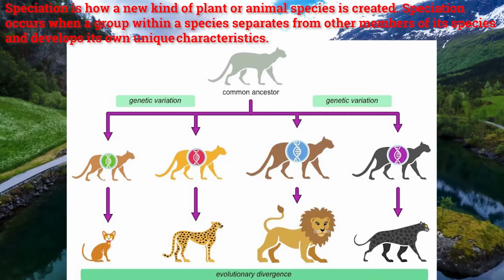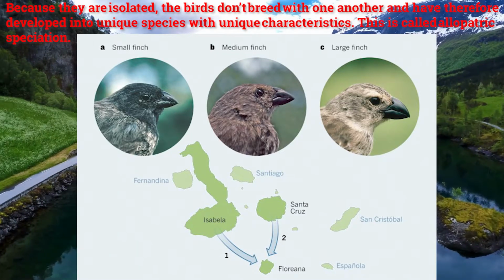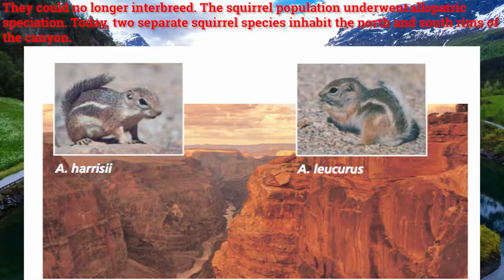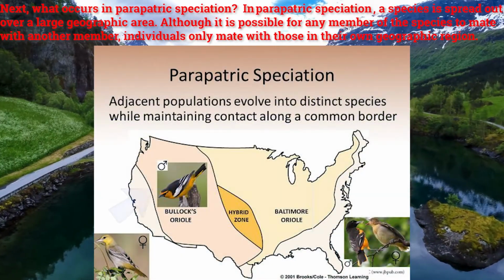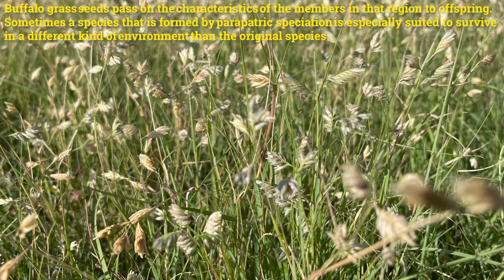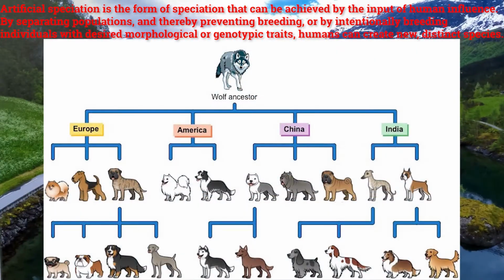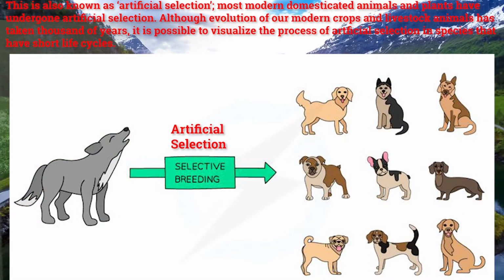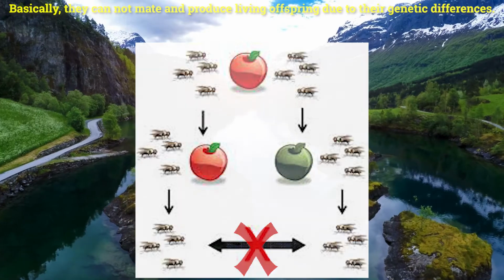How Does Speciation Occur?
In this video we describe and explain the five types of speciation. We also include several checks for understanding to ensure you have learned the concepts throughout the video. A topic quiz is included in the description box below. We hope you enjoy, peace and have a positive, productive day!!!